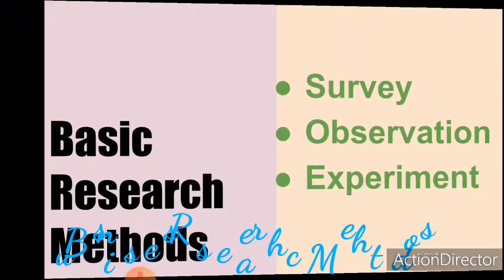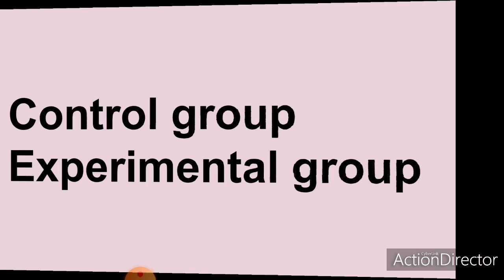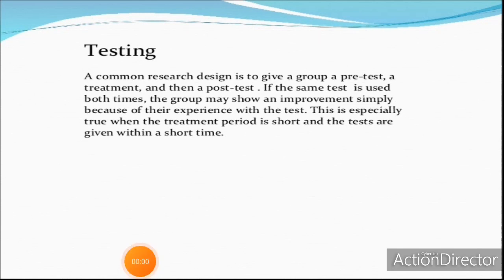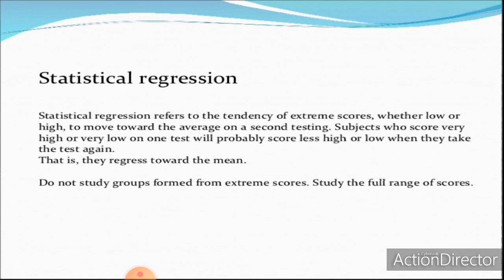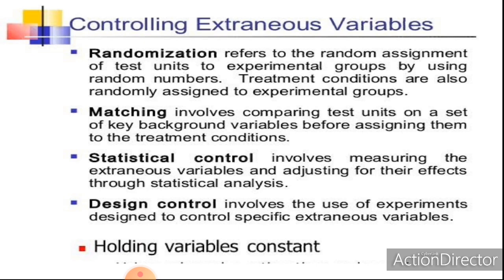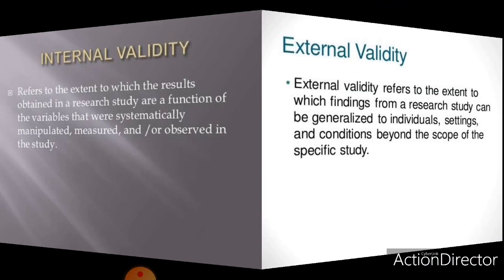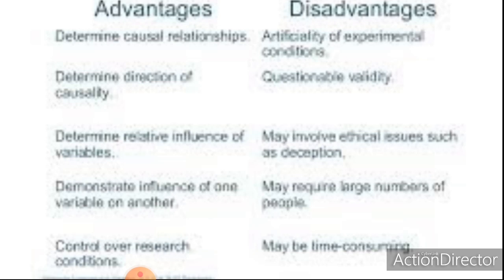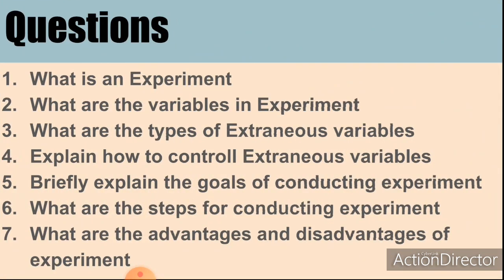Business Research Methods part 12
Experiment for data collection